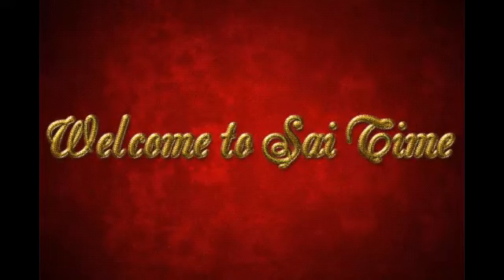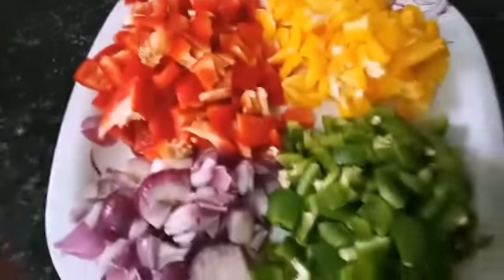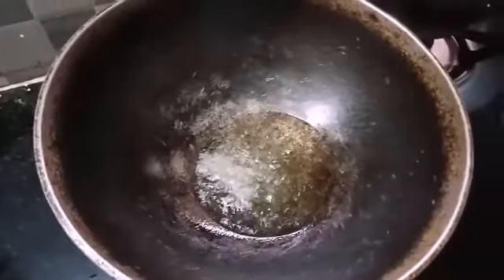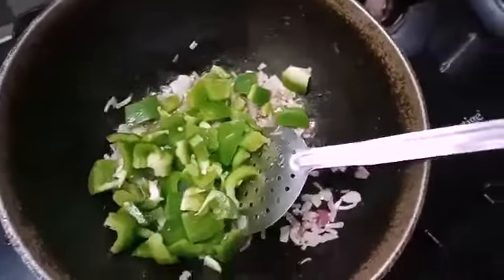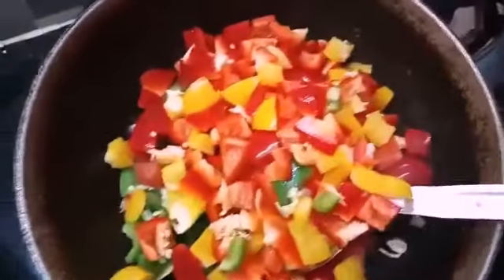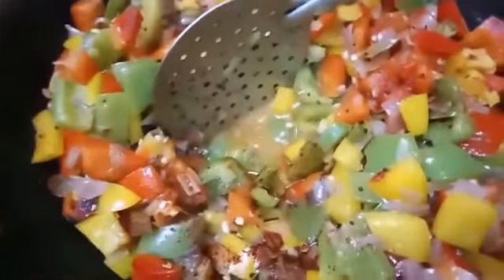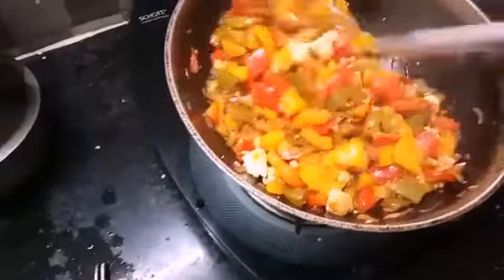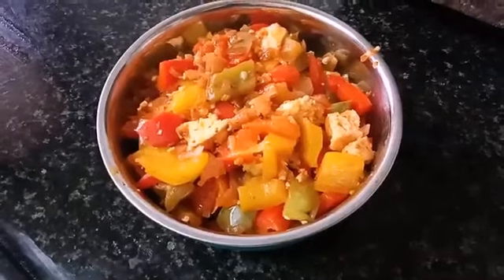Capsicum Poriyal / Kudamilagai Poriyal Recipe in Tamil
Easy and quick Poriyal recipe using Capsicum